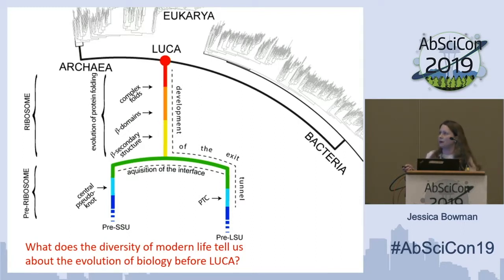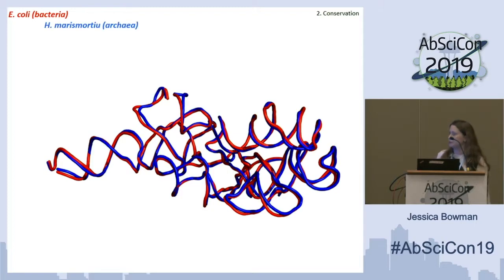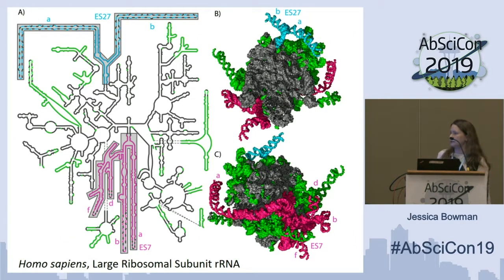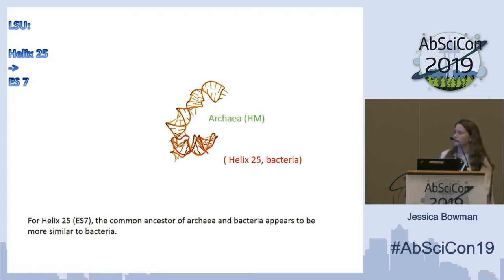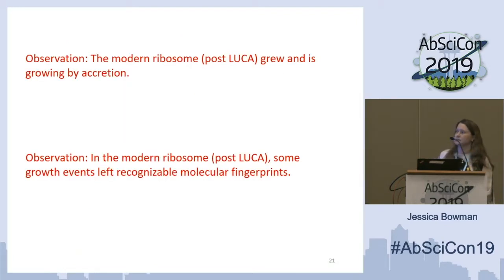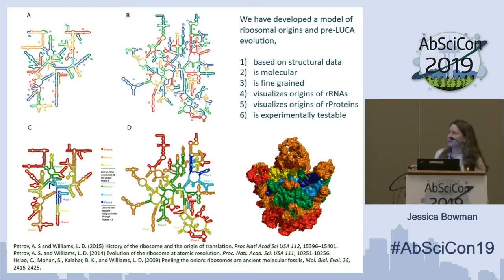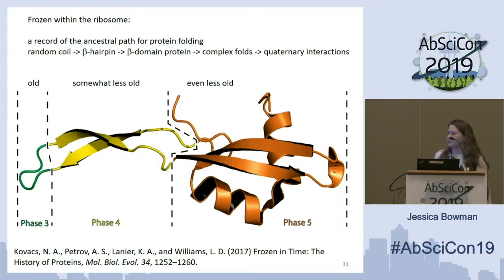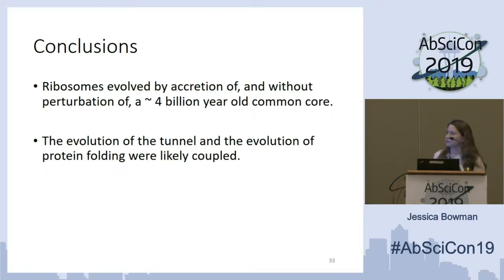AbSciCon 2019 - Room 2 Day 4 - Jessica Bowman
Excavating the Root Origins & Early Evolution of the Ribosome
Presented by Jessica Bowman